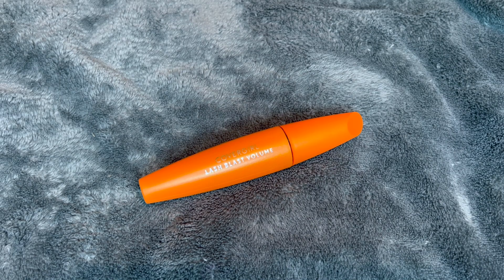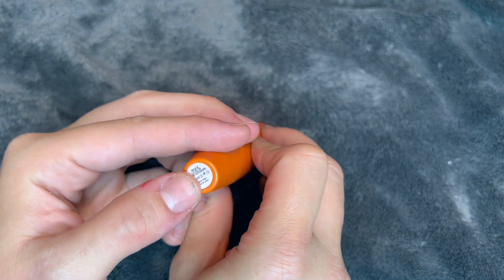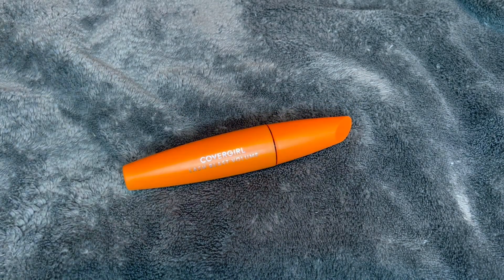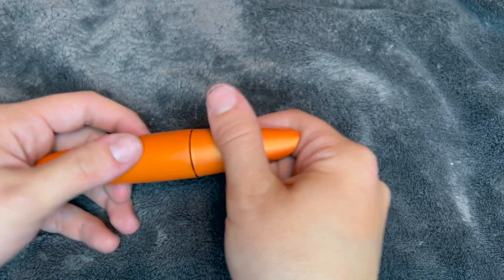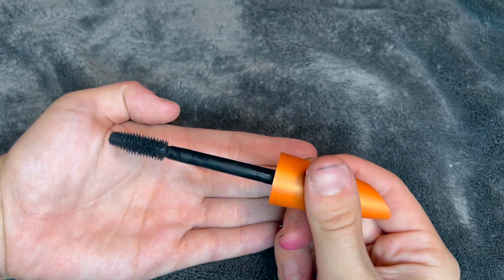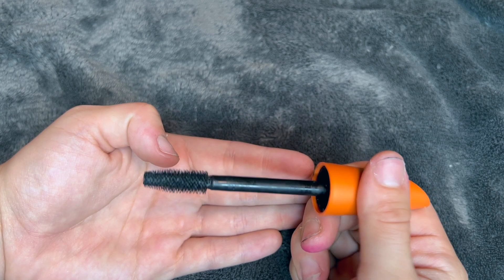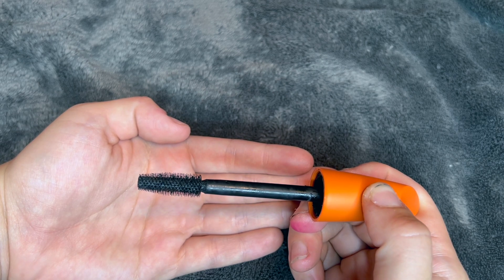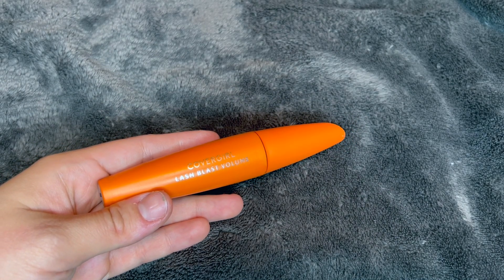✅ Covergirl Lash Blast Volume Mascara 🔴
About this product:

Covergirl Lash Blast Volume Mascara is a popular mascara product offered by the beauty brand Covergirl. Mascara is a cosmetic product used to enhance and darken the eyelashes, giving them a fuller and more voluminous appearance.

Key features of Covergirl Lash Blast Volume Mascara may include:

Volumizing Formula: The mascara is designed to add volume to the lashes, making them look thicker and more defined.

Brush Design: Covergirl Lash Blast Volume Mascara typically comes with a specially designed brush that helps separate and coat each lash evenly, preventing clumping.